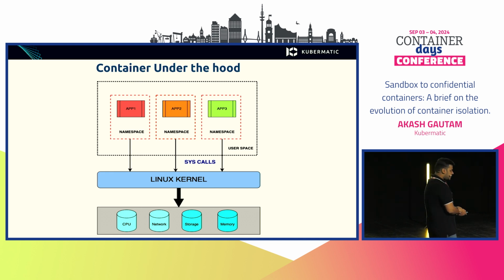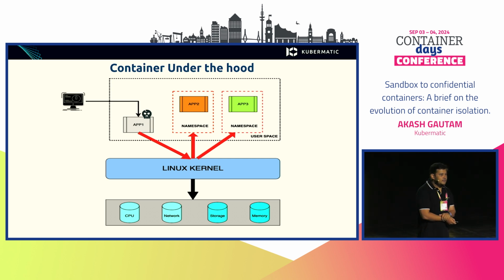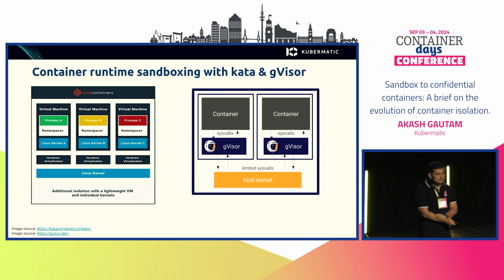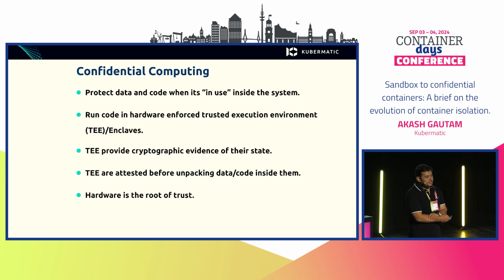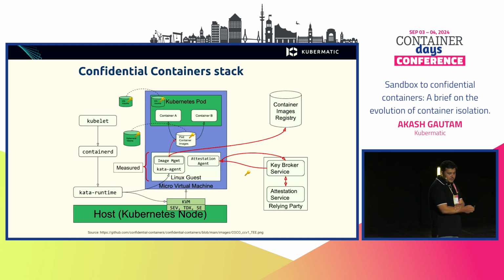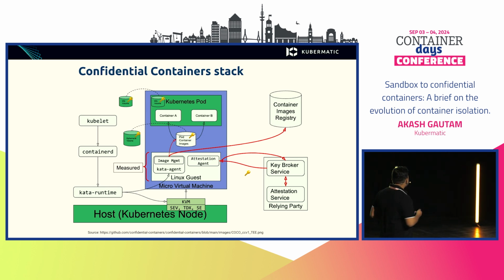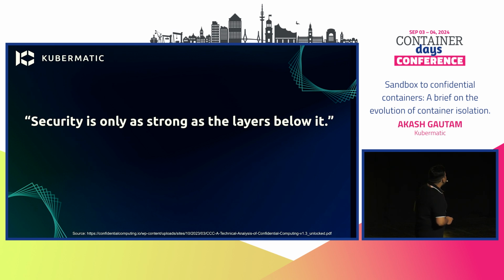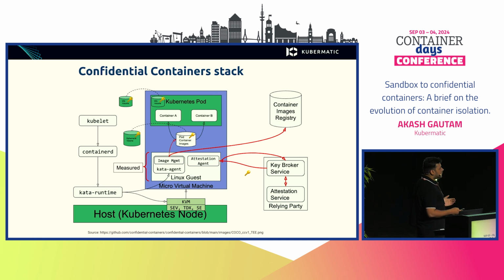Sandbox to confidential containers: A brief on the evolution of container isolation - Akash Gautam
By default, the containers run as processes sharing the host’s kernel. This results in a potential security threat where all the containers on a host get compromised. Even if any one of the containers gets compromised, container sandboxing mitigates this threat by running each container inside a lightweight VM & thus creating an isolation layer between containers as well as between containers & the host kernel.

However, this doesn’t guarantee protection when the host itself is compromised, which leads us to confidential containers where containers get isolated at the hardware level providing protection from unauthorized access from the host, infra providers & other entities with privileged access & thus ensuring the integrity of the data & code even while they are in use.

In this talk, I will discuss the evolution of container isolation from sandboxing to confidential containers, the use cases & concerns that confidential container addresses & how it differs from sandboxing.

About the speaker:
Akash Gautam is a consultant at Kubermatic, focusing on helping customers get the best out of cloud-native adoption. He is also an open-source enthusiast and has contributed to various CNCF projects including Helm and Cluster API provider for AWS (CAPA).